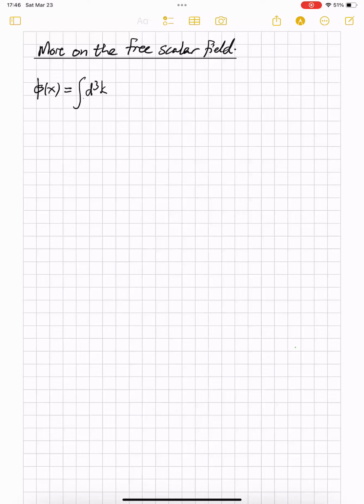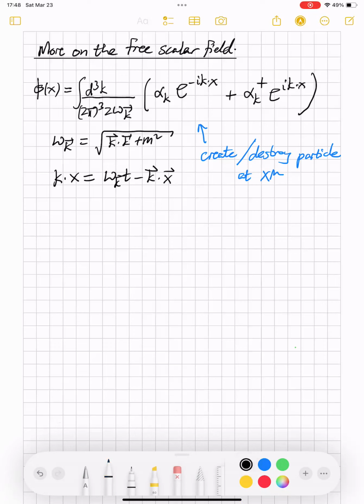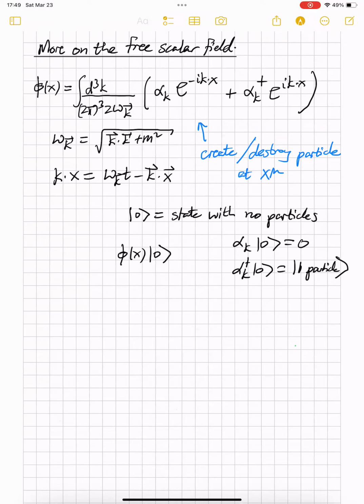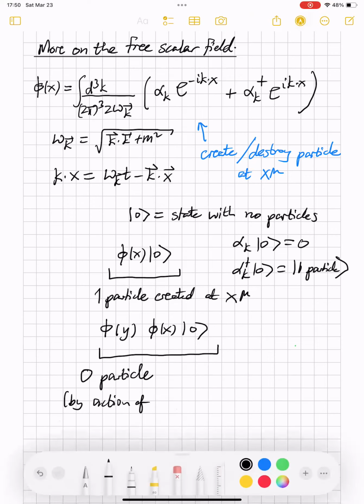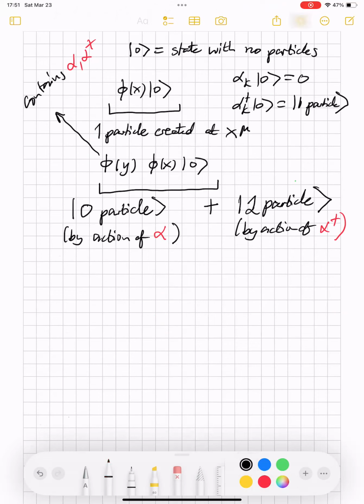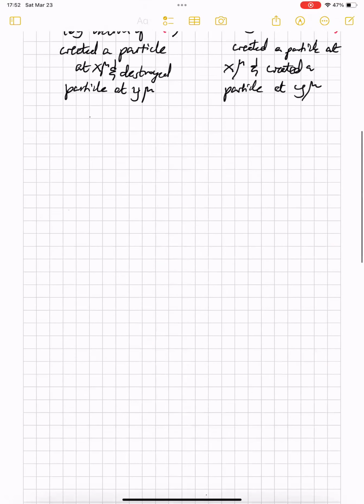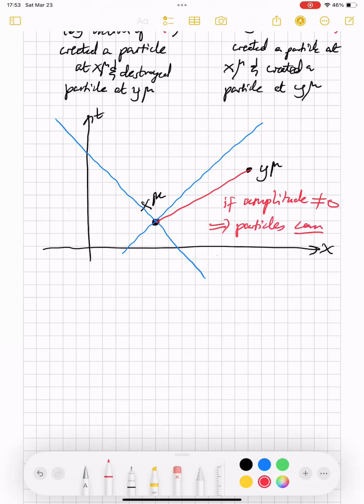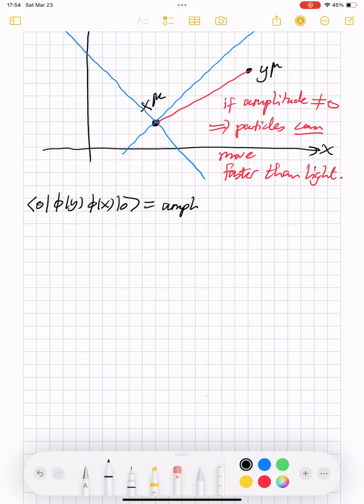QFT Lecture 8 1 of 9